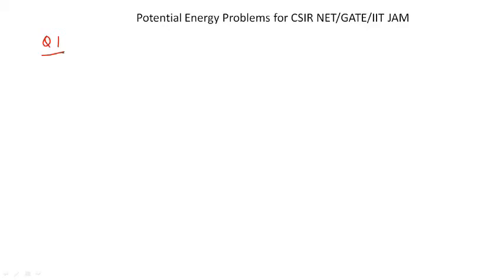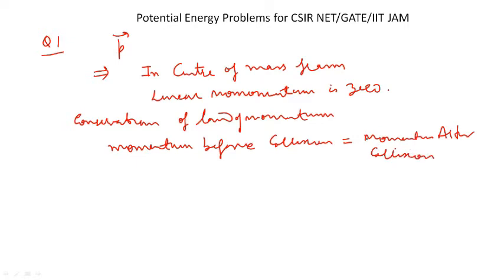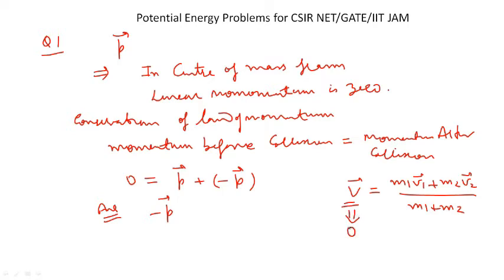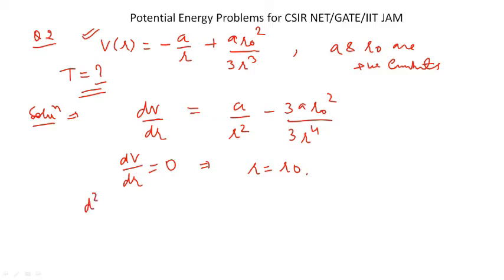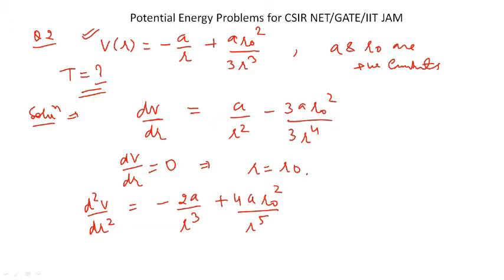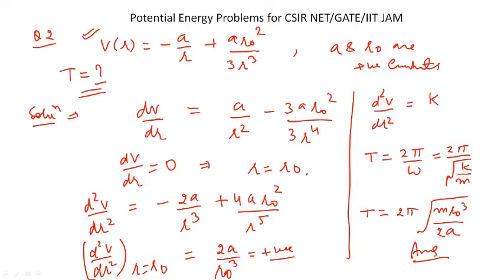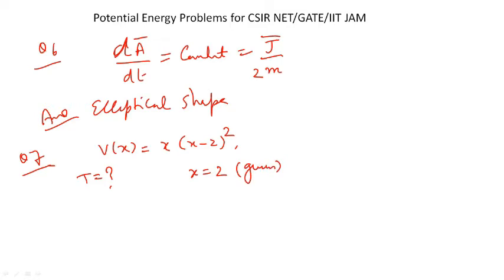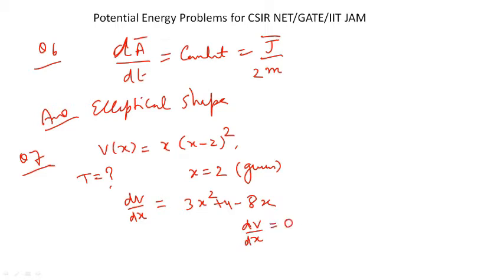Solution of Some Important Classical Mechanics Problems CSIR NET/GATE/IIT JAM